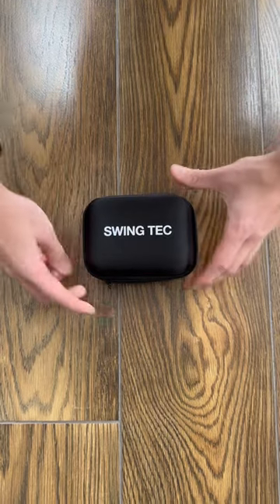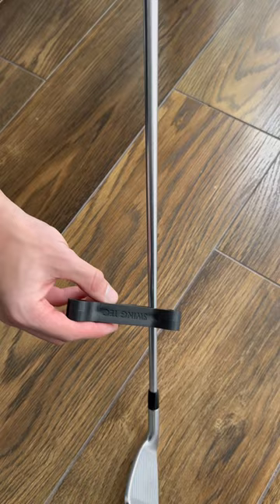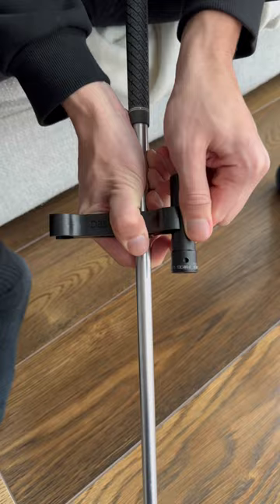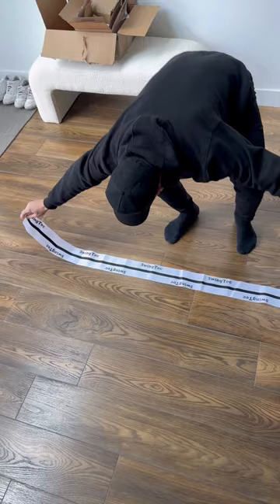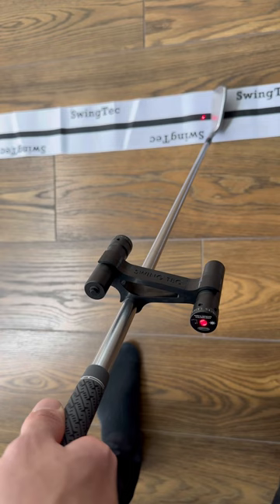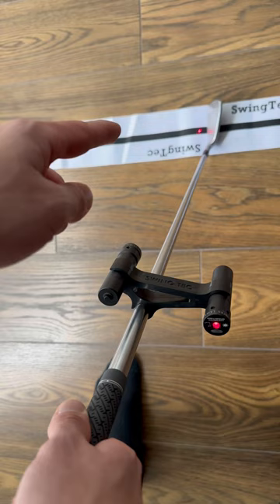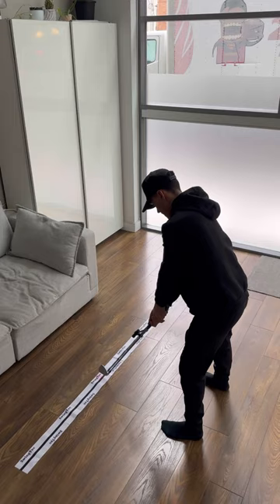Smart Swing by Swing Tec